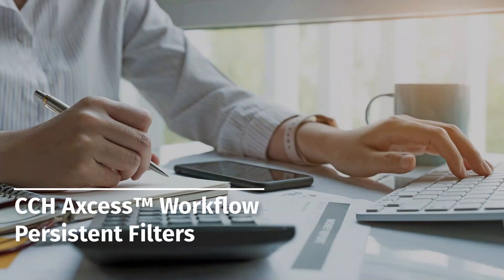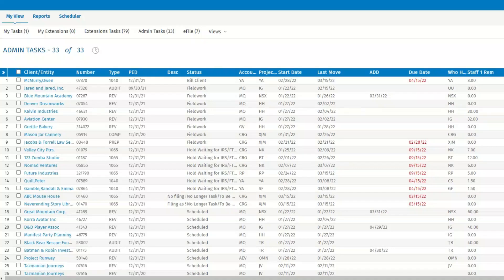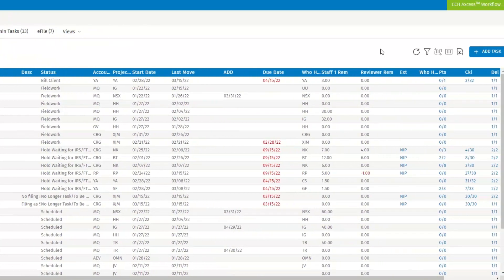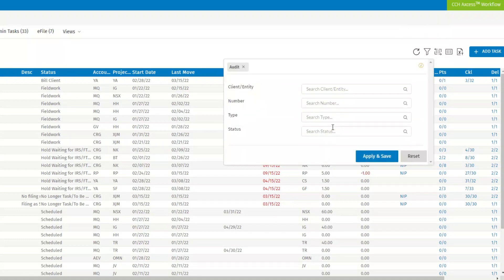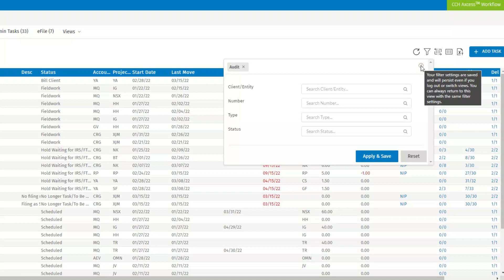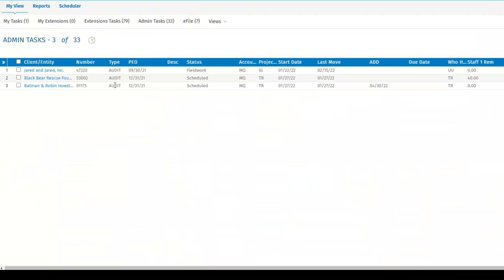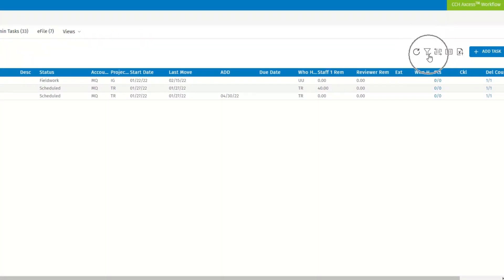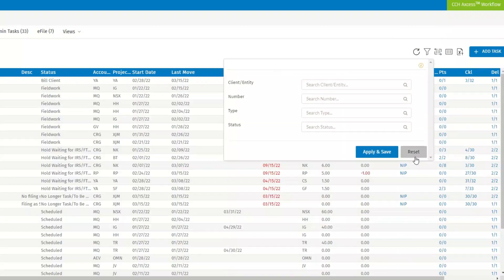CCH Axcess™ Workflow: Persistent Filters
In order to save time in filtering the tasks on My view or customizing the view on My View, you can now save the Filter, Sort Columns, and Show Column settings on the My view page. These settings are saved as soon as you apply them and will persist even if you log out or switch views.

This video demonstrates how a filter can be applied, saved, and reset.